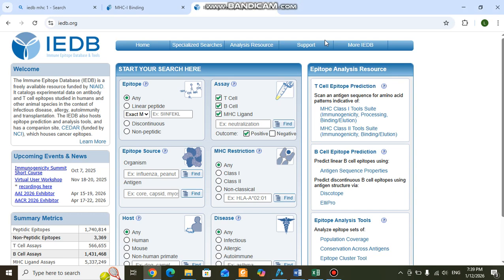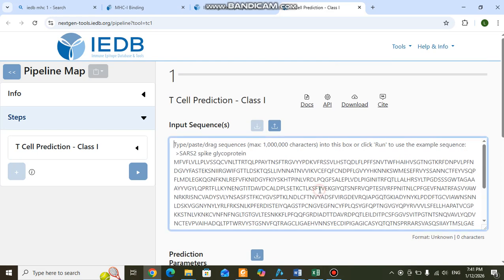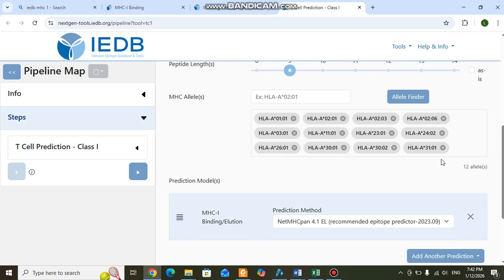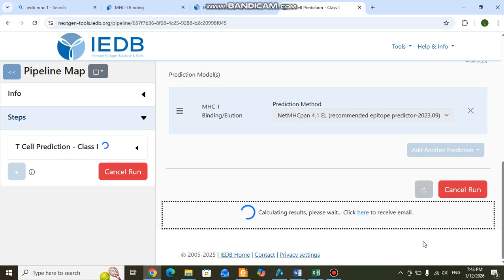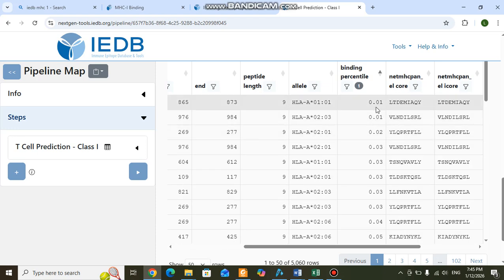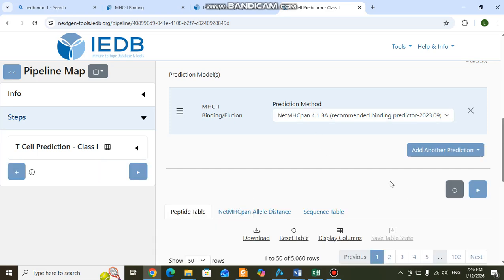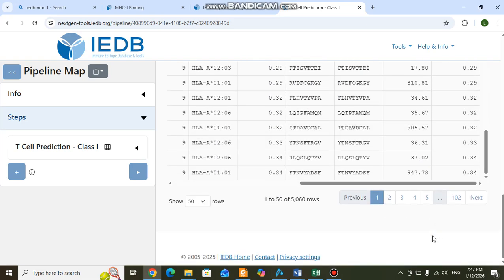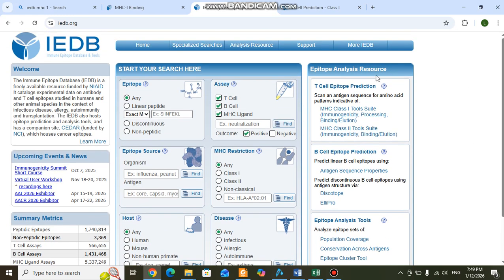IEDB prediction tool ll MHC-I/II epitope prediction ll Xgene and proteinX